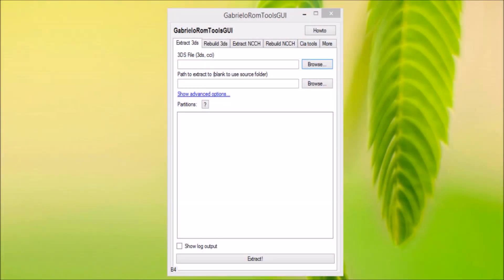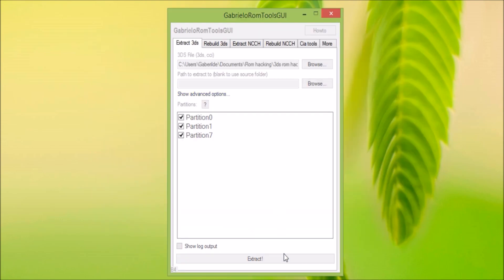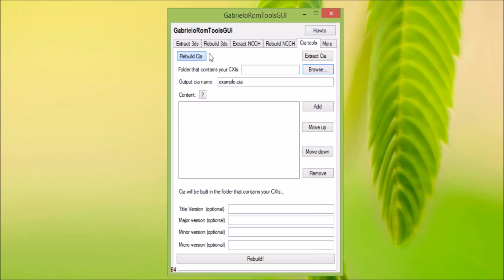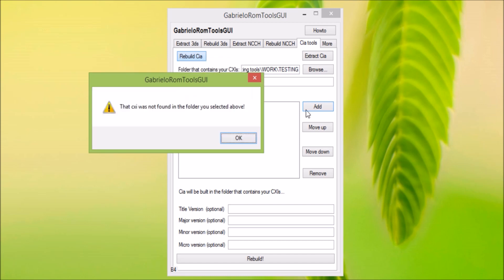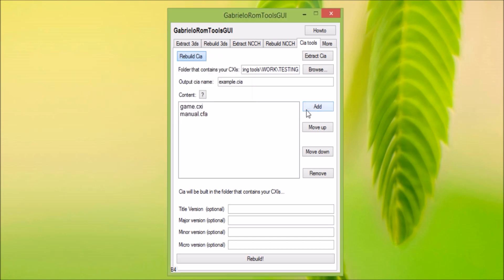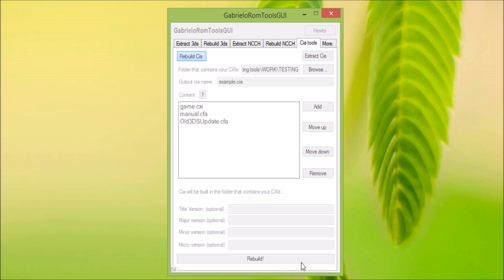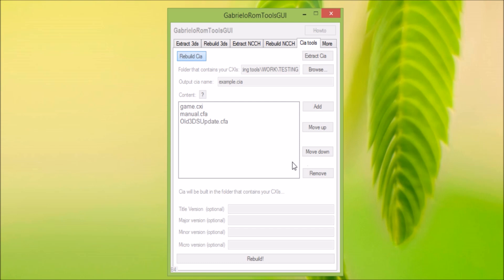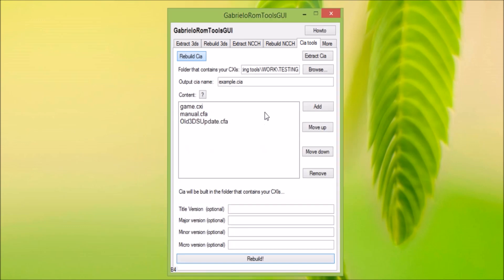How to convert a 3ds file to cia! GabrieloRomToolsGUI!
IF YOU GET CONTENT IS CORRUPT, RESTART YOUR PC.